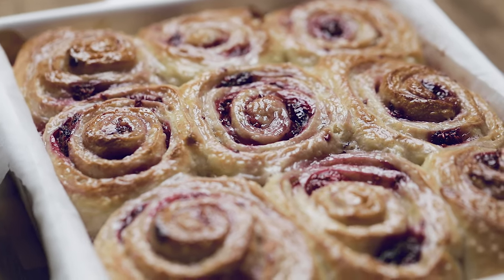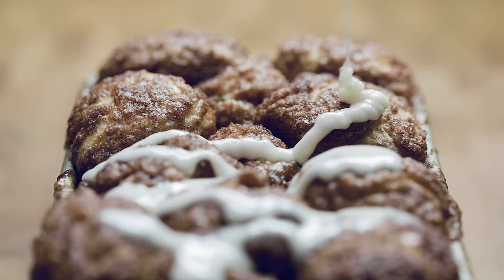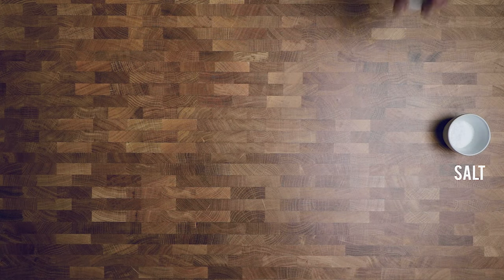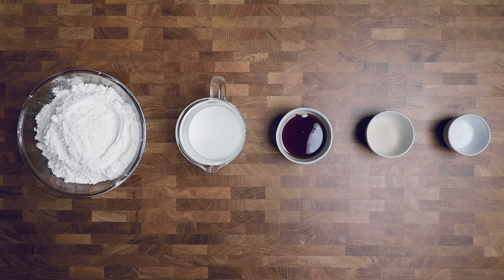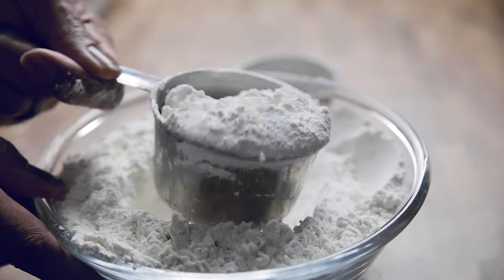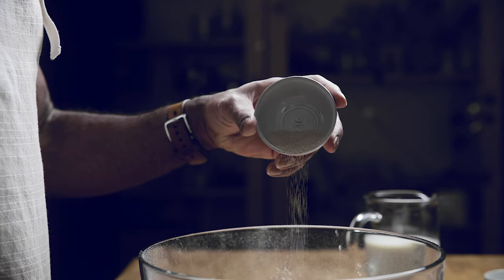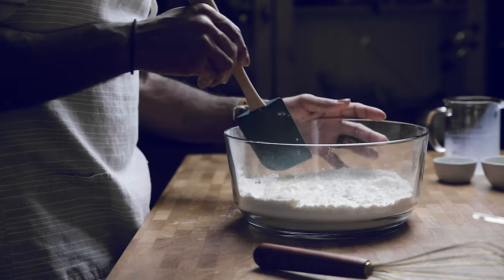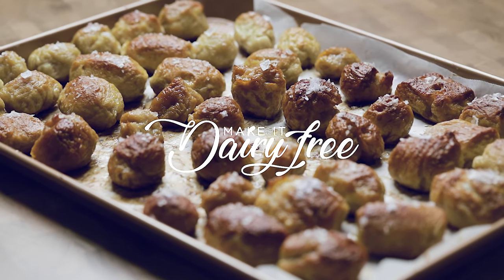Vegan Everything Dough - The Best Vegan Bread Dough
All you need is five ingredients to make almost any dough recipe you want!

Try out Vegan Everything Dough for all your favorite recipes!

No kneading necessary! Oil free!
*At this time we don't have a gluten free version (working on that)

*flour
*instant yeast
*salt
*dairy free milk (we like oat)
*maple syrup

But we're sharing with you 3 new recipes for how to use it.

*Instant Yeast
* vegan all-purpose flour
* Maple Syrup